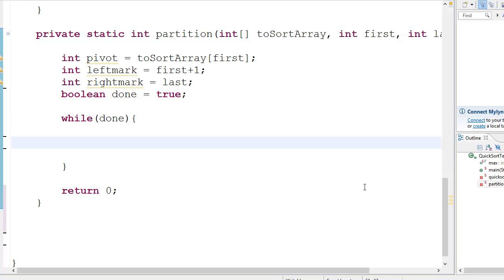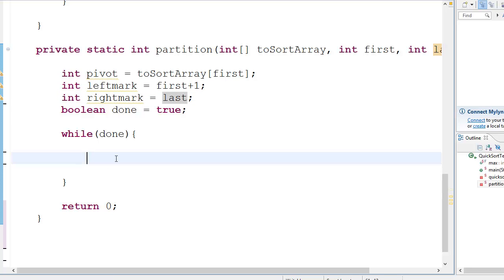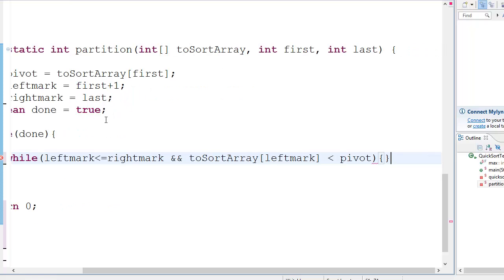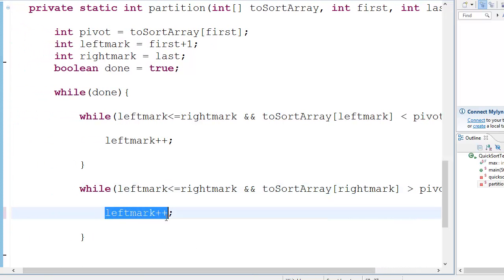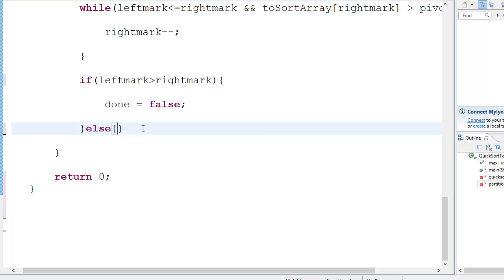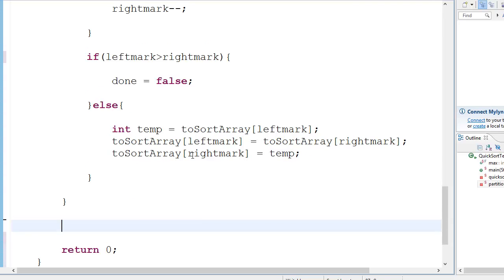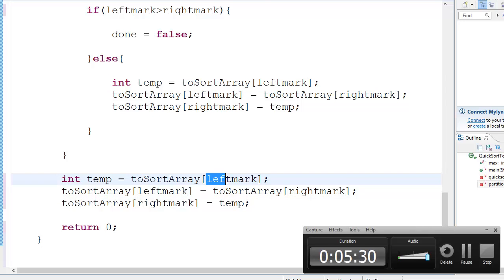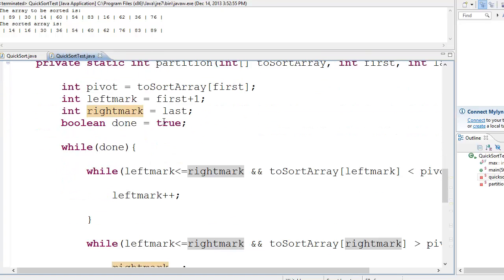Quicksort Algorithm | Code Tutorial | Part 2